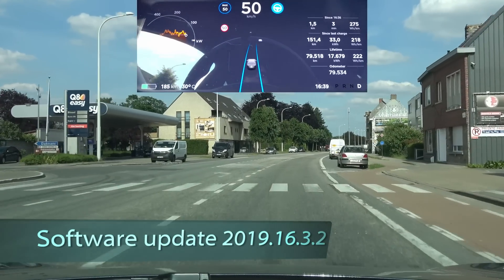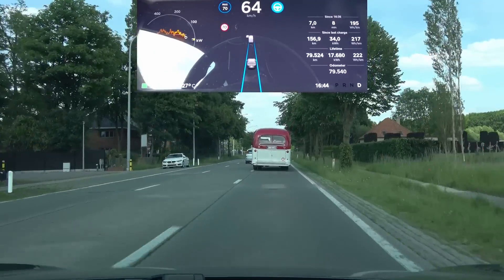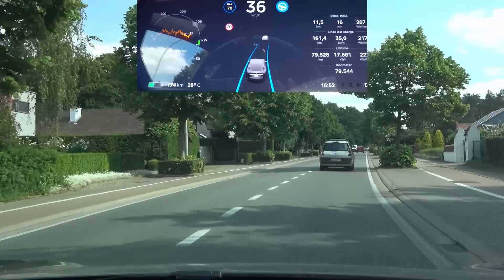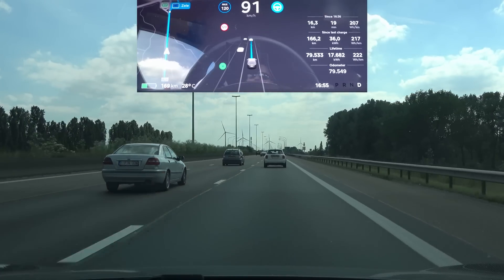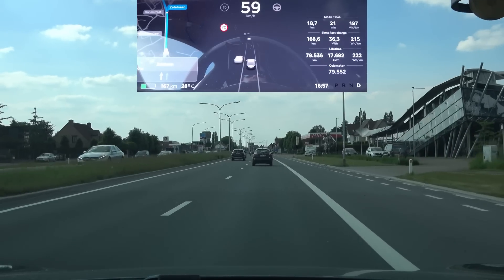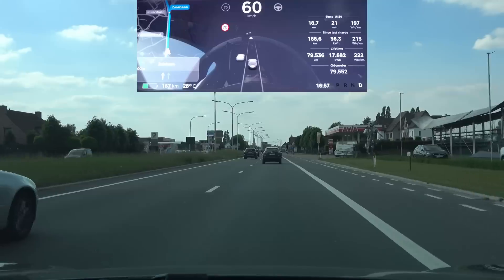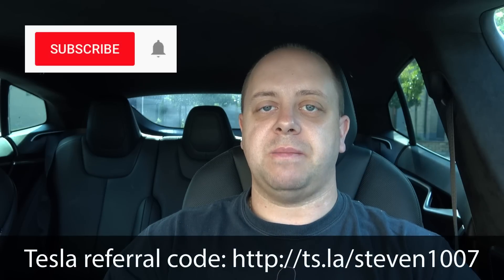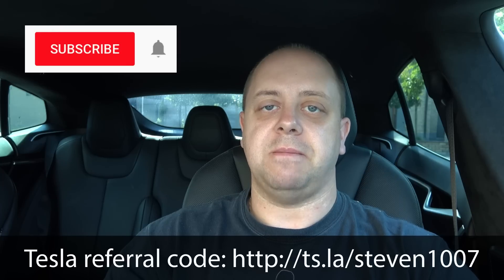AutoPilot 2.0: Slight improvements in update 2019.16.3.2 - Testing The Tesla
You can use my referral code to get get 1500km or 1000 miles of free supercharging on your new S, X and 3, or on an inventory Model S or X.

In this update we finally got Navigate on Autopilot in Belgium. I'll be testing that out in a separate video. But this update also gives us back the ability to take the S-curve. But it is still worse than before because of the new regulations concerning the maximum steering angle and lateral G-forces. Also the lane change is pretty much unusable because of the 5-second rule I explained in the previous test video.

Next to the tests you see here, I also noticed a lot less phantom braking and the hesitations I mentioned in the previous video also seem to be gone. So, that's definitely good progress...

But all in all, I think this update gives enough improvements to give a green light to install it, as it brings the NoA to us. But if you cannot live with the downsides, then I would still hold off for a while until Tesla finds a way to get around those rules.